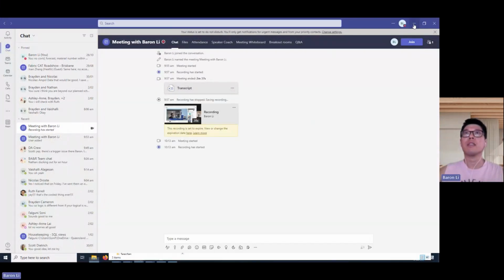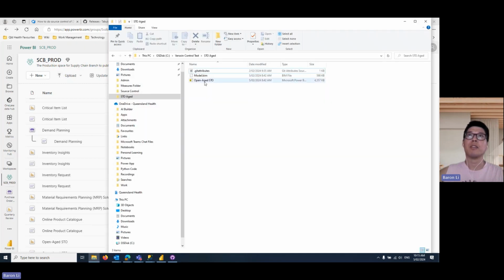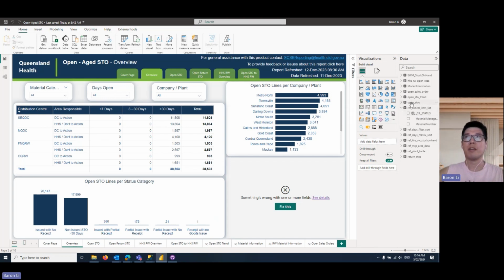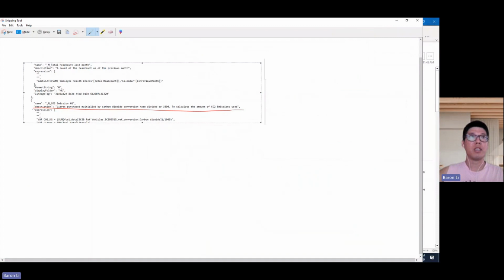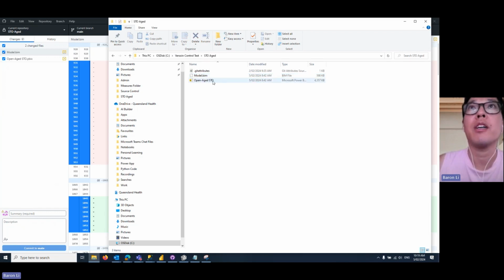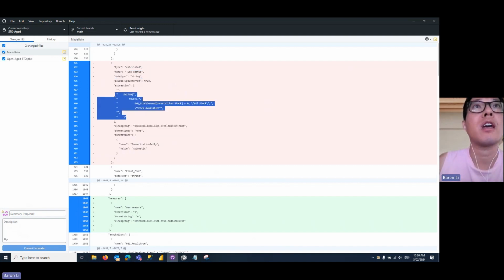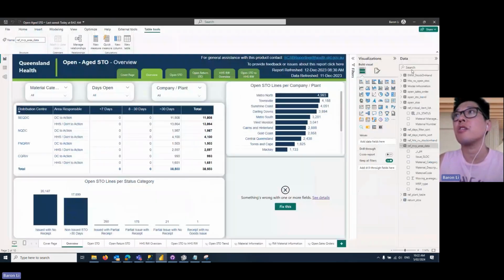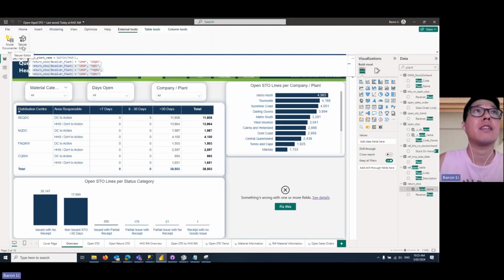Power BI -- How to do Version Control for Metadata (DAX) in Power BI?